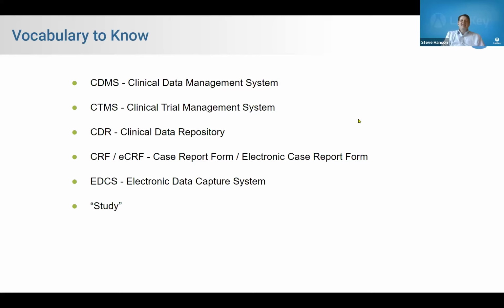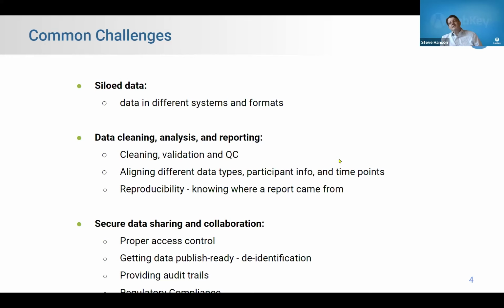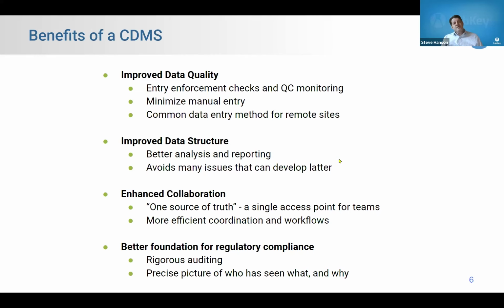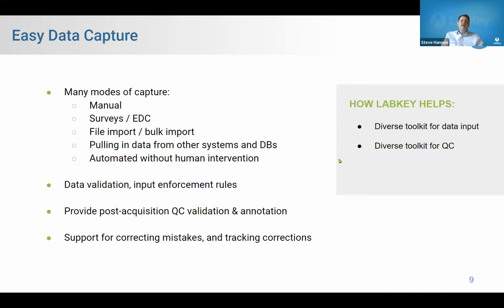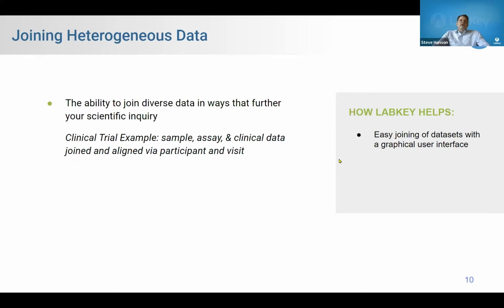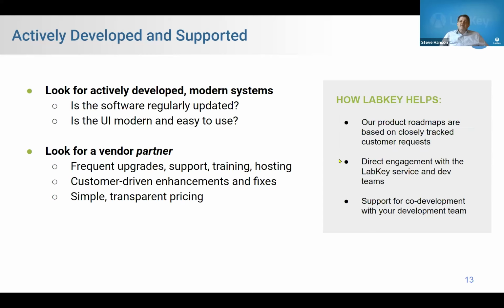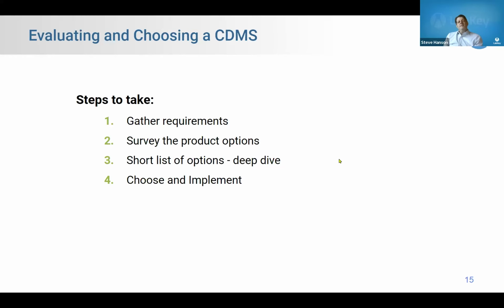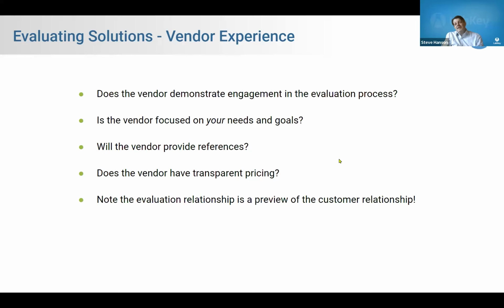Better Data, Better Studies: Software Solutions for Clinical Data Management | LabKey Server SDMS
A Clinical Data Management (CDM) solution is essential for several reasons when conducting clinical trials. Clinical trials involve the collection, processing, and analysis of vast amounts of data, and efficient management is crucial for ensuring the accuracy, integrity, and regulatory compliance of the trial.

This webinar is aimed at researchers conducting studies and looking to explore data management solutions.

In this webinar, you’ll learn:

- The benefits of Clinical Data Management systems for research studies
- The essential features to look for when evaluating CDMS software
- Streamline and focus your evaluation process